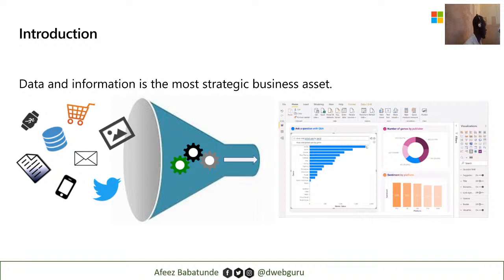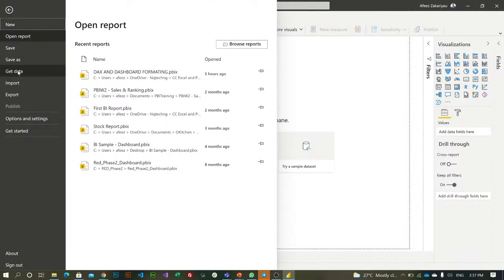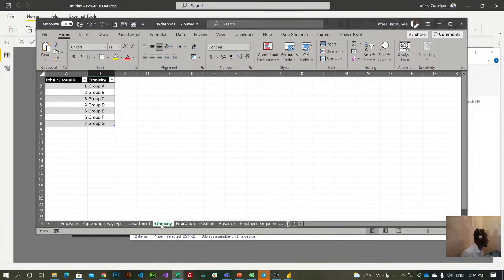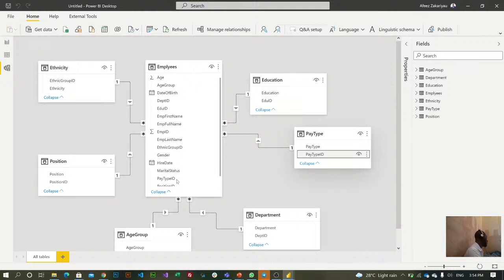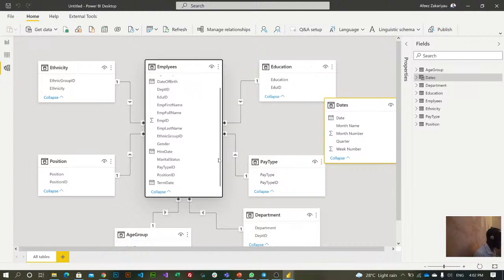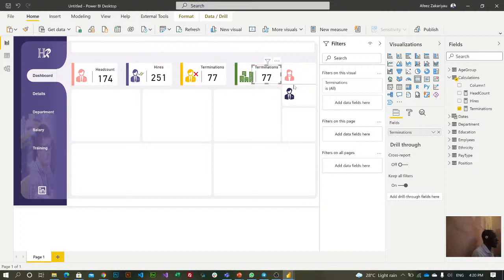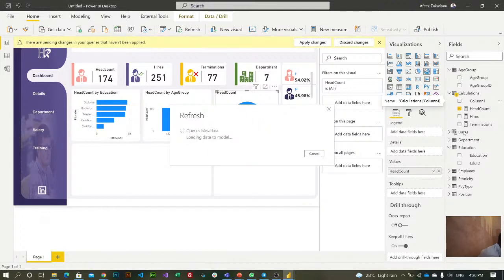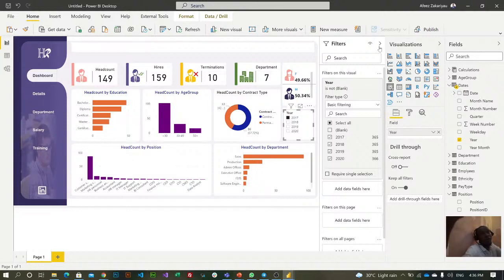From Zero to Hero Data Analytics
Learn Data Analytics from Zero to Hero using MS Excel and Power BI